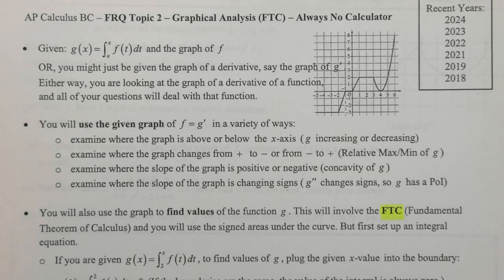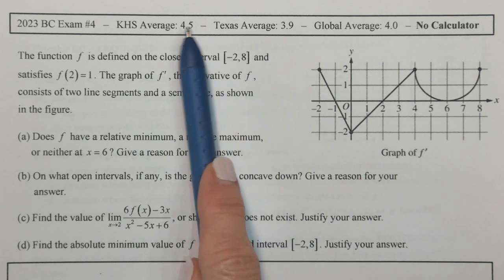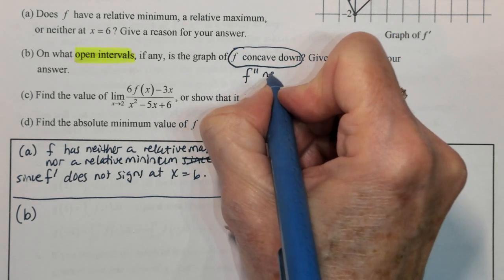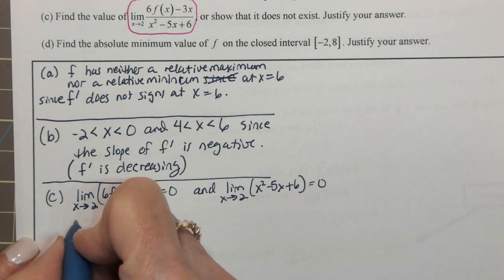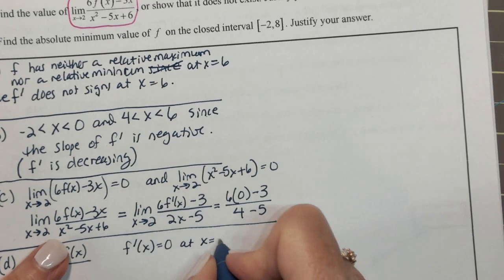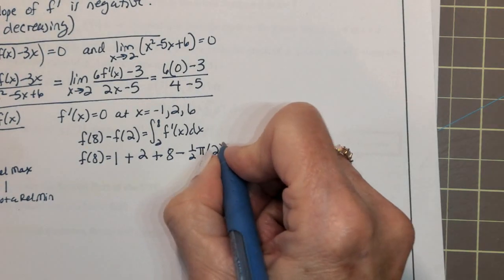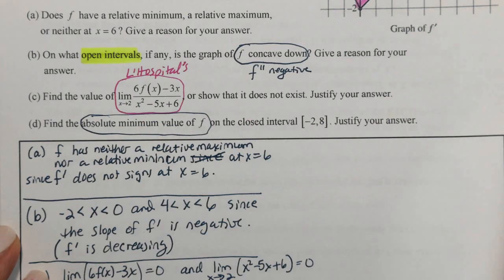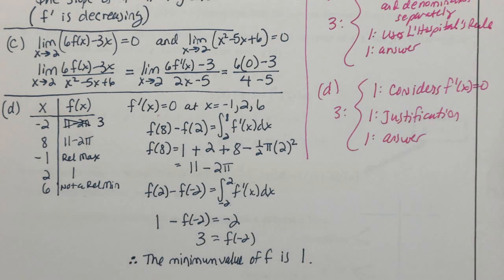AP Calculus BC FRQ Topic 2 Graphical Analysis FTC